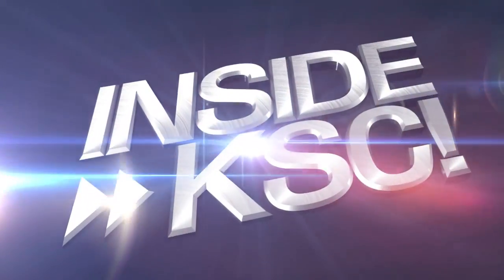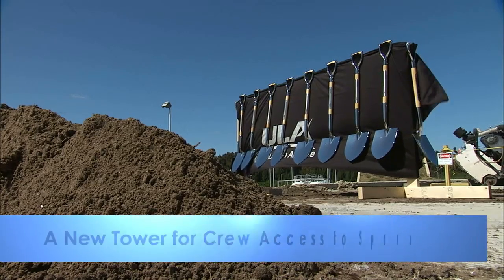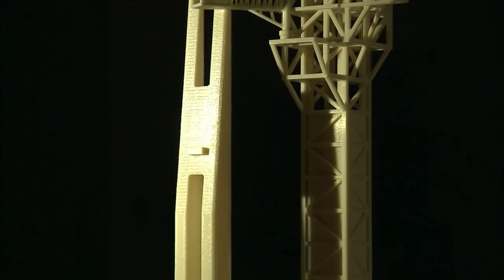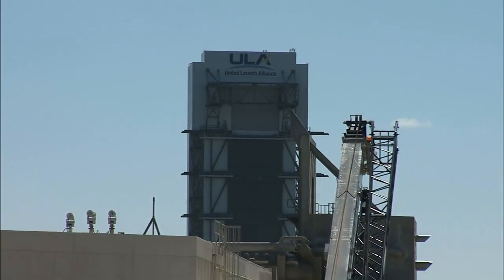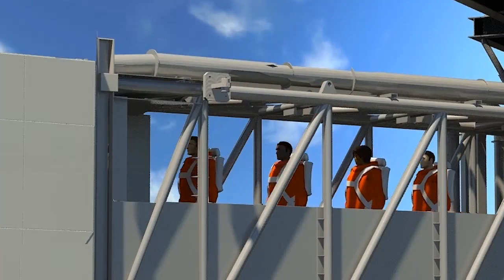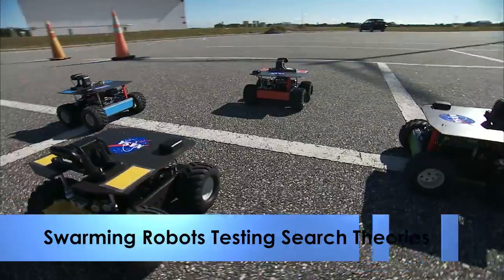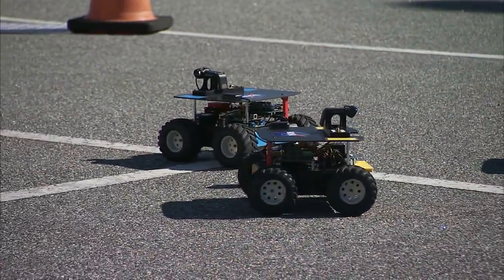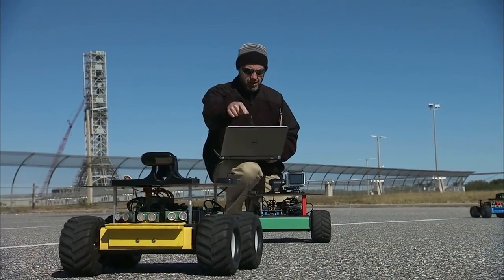Inside KSC! Feb. 27, 2015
Boeing and ULA broke ground Feb. 20 on a new crew access tower for Commercial Crew in this week's Inside KSC! Also, take a look at the progress of the "Swarmies" as they test search techniques that could be used in future exploration.
Produced by Aaron Peshek
Edited by Chris Chamberland